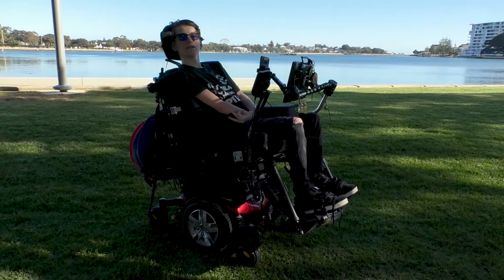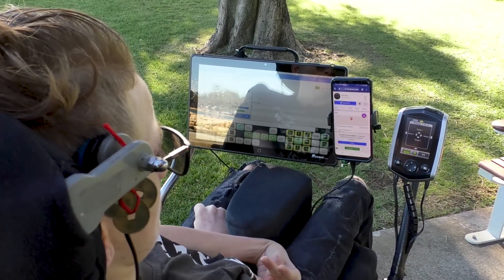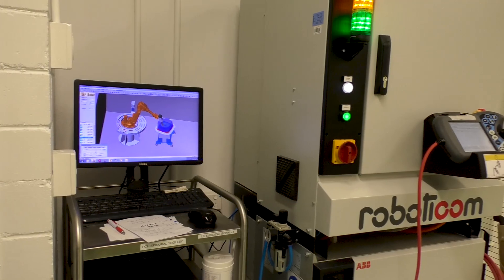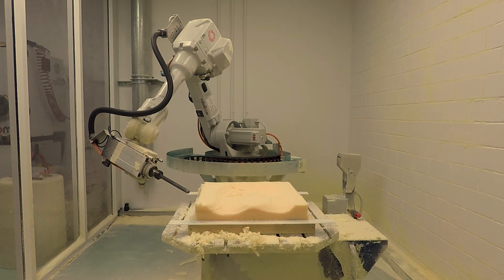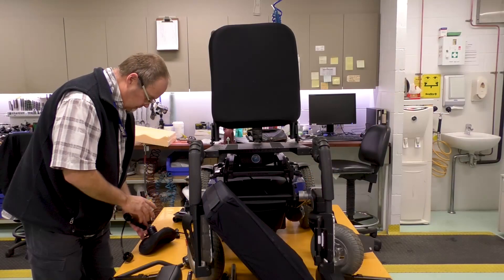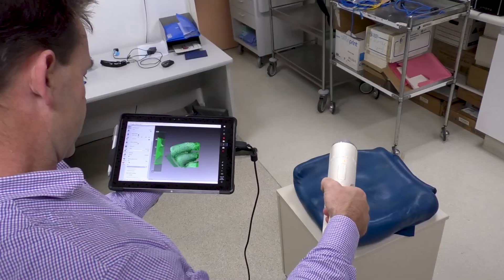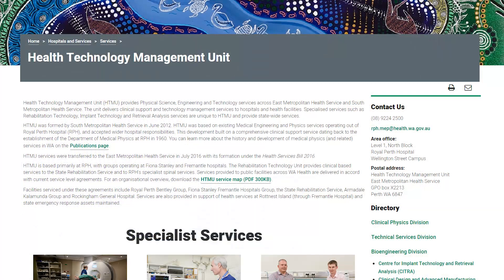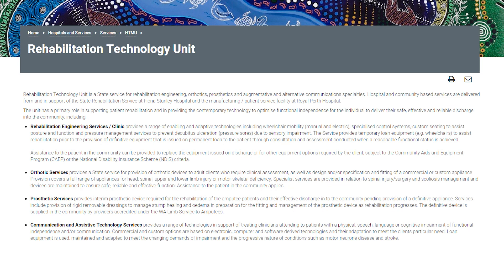Tech Tuesday - Custom AT & Integrated Control for Wheelchairs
We take a deep dive into the topic of custom-made assistive tech and integrated control for wheelchairs in this episode of Tech Tuesday.

This is part 1 of a 3-part series collaboration with the knowledgeable team at Rehab Engineering Clinic.